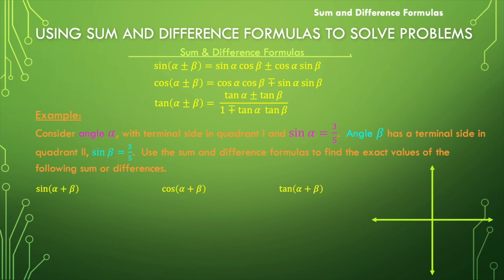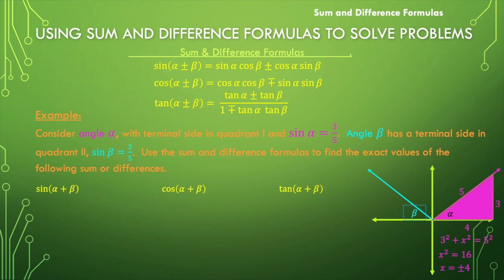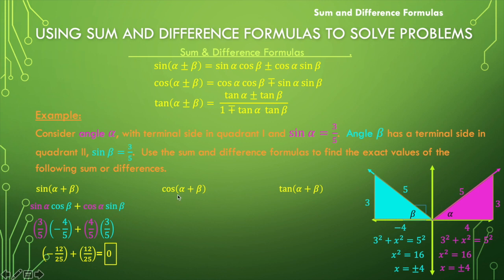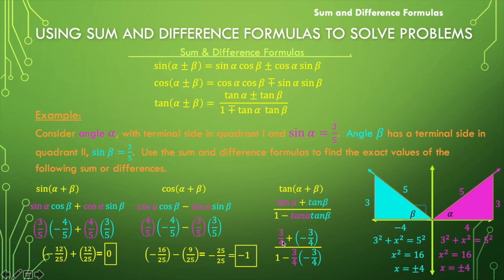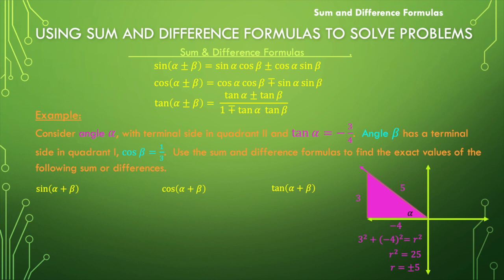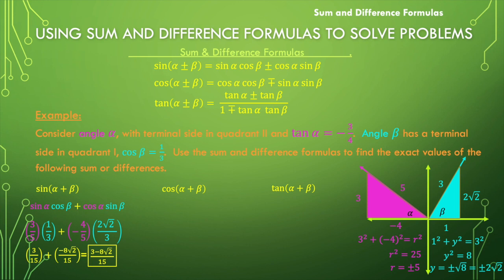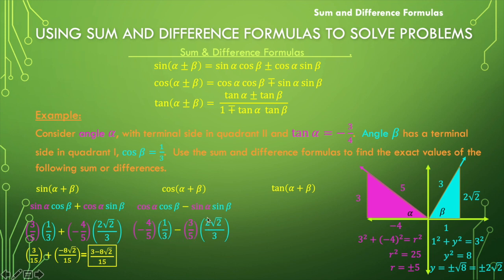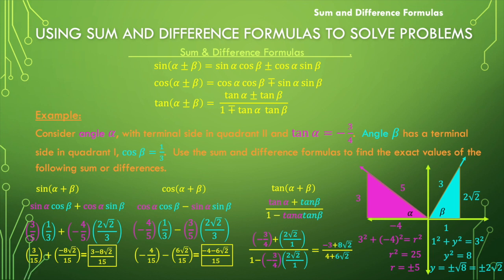Sum and Difference Formulas (4 of 4)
This video has two examples of problems in which there are two trig functions of two different angles, a and b, as well as information about the location of the terminal side of those angles, and how to find the trig function of a sum or difference of two angles